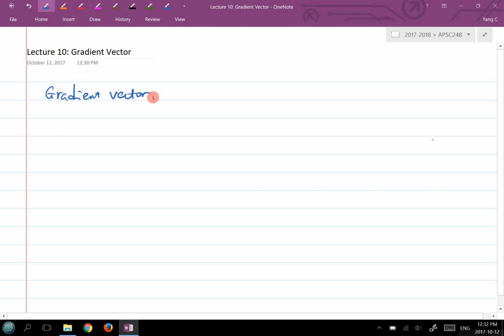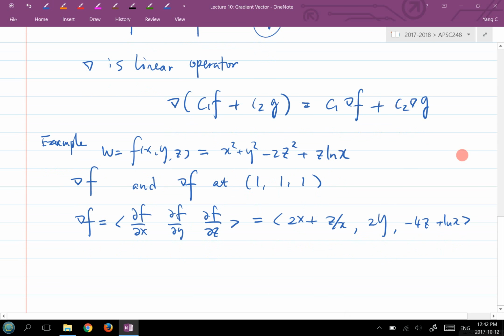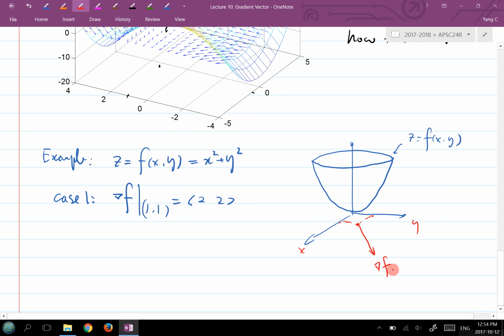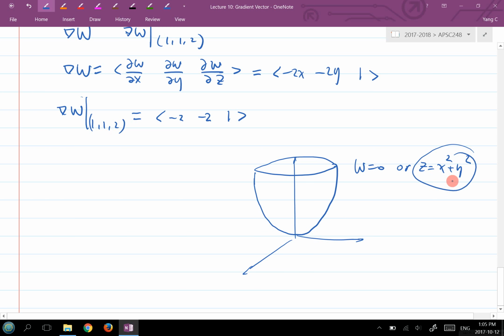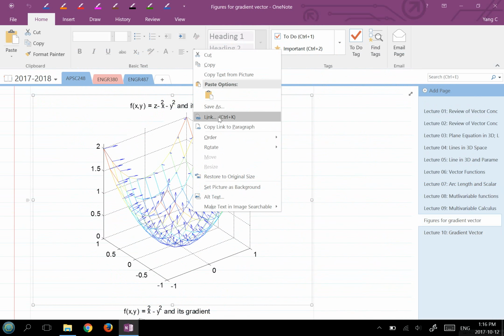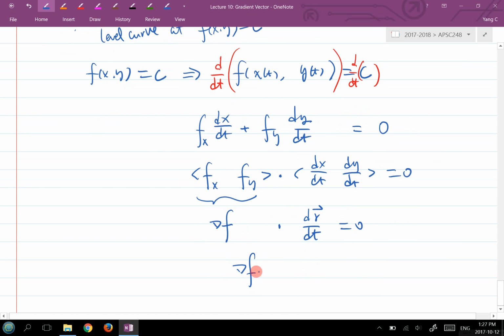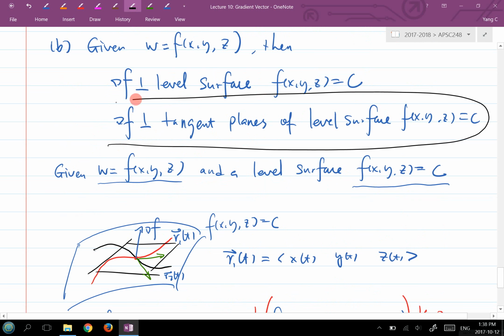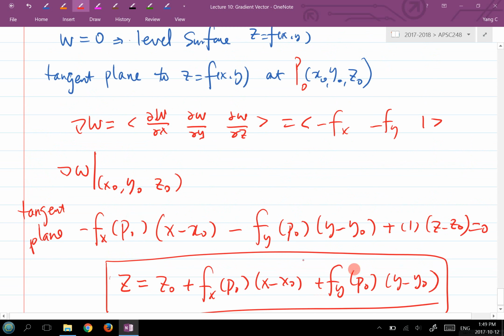2017W APSC248 Lecture10 Gradient Vector